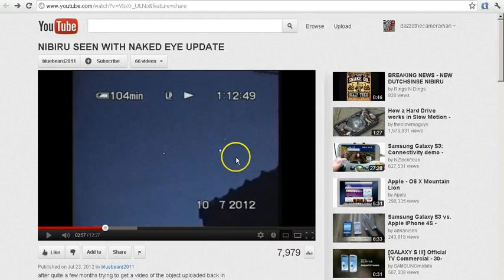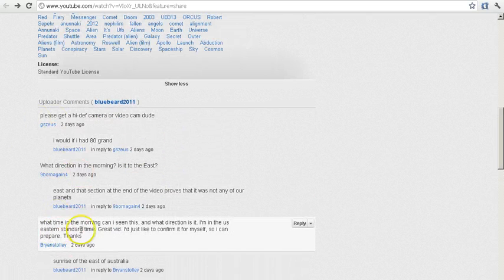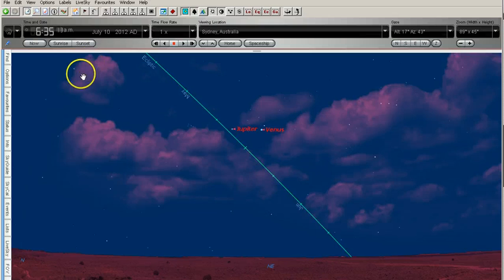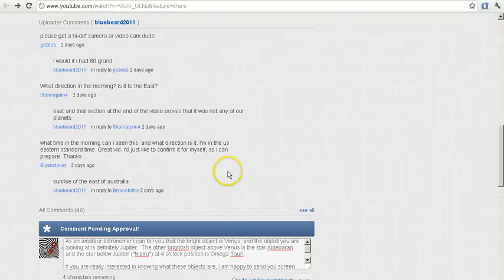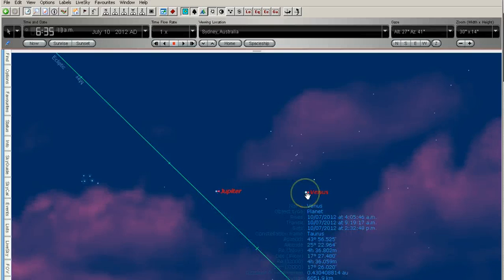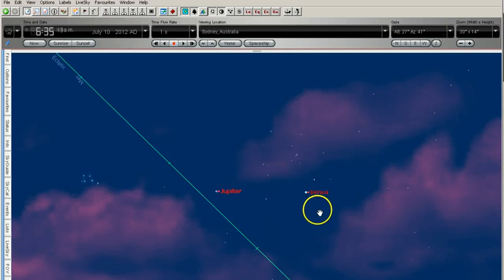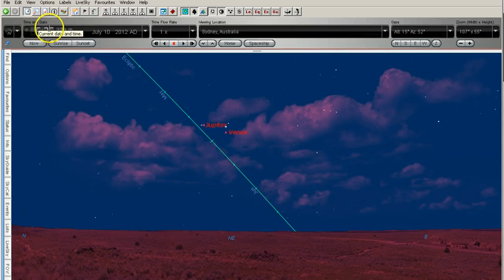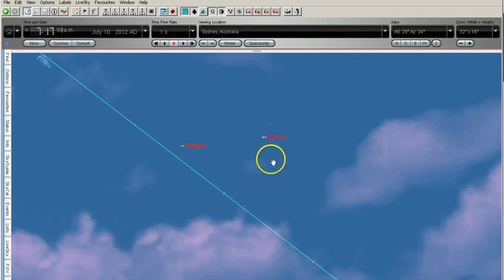Bluebeard2011's "Nibiru" Identified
We take a look at the "NIBIRU SEEN WITH NAKED EYE UPDATE" video posted by Bluebeard2011.

The object in Bluebeard's video is definitely Jupiter.